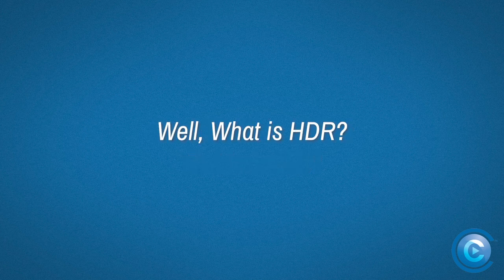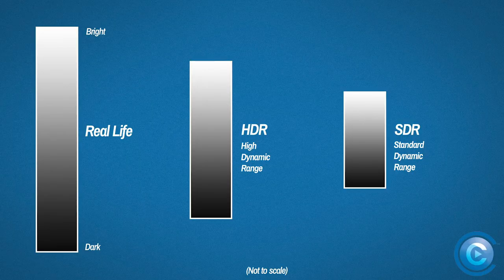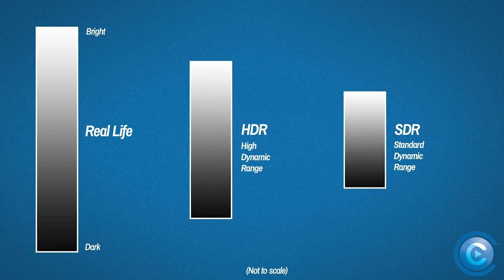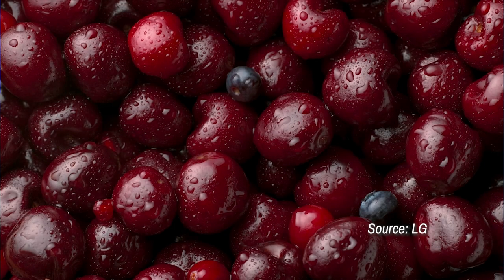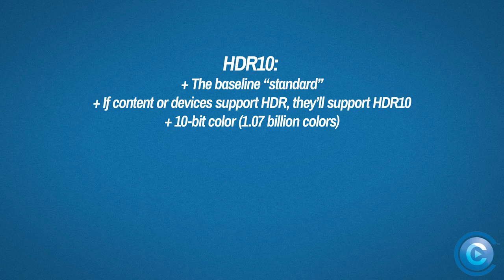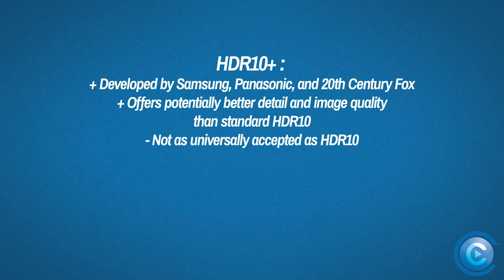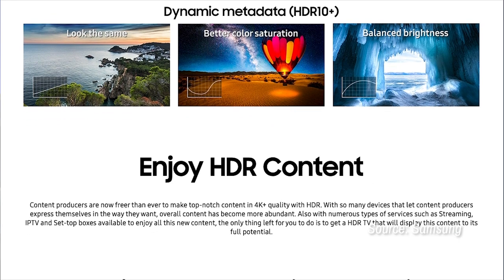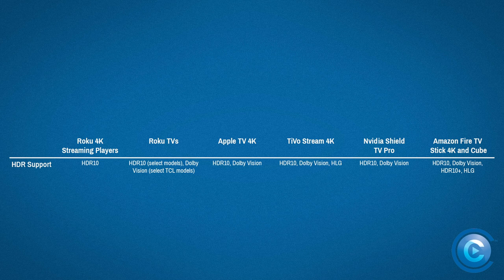Cord Cutters News: Guide to HDR (High Dynamic Range) Video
Last week, we discussed 4K video and this time around, we're taking a look at HDR, aka High Dynamic Range video. What does HDR mean? How does it work? And what's the deal with all those standards? We also take a look at HDR support among a number of streaming devices, including Roku 4K players, Roku TVs, Apple TV 4K, and more. If you've ever been curious about HDR, this guide could come in handy!